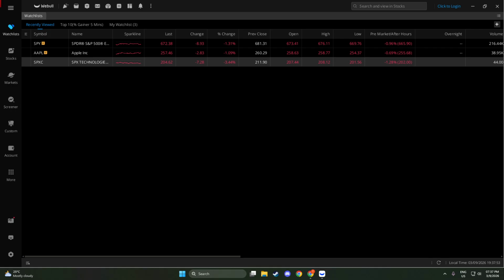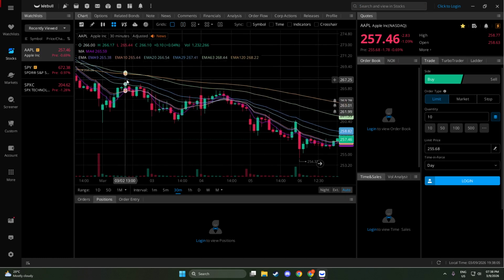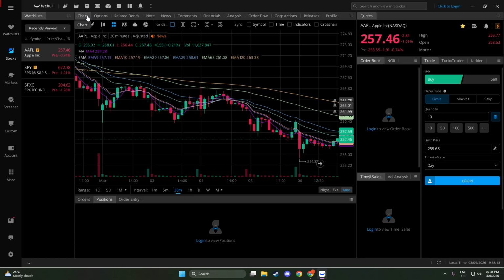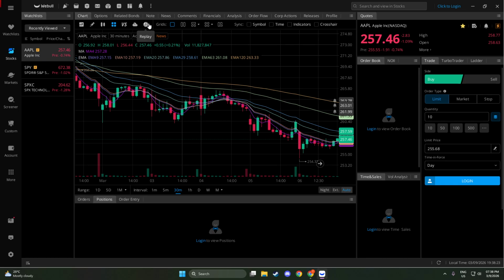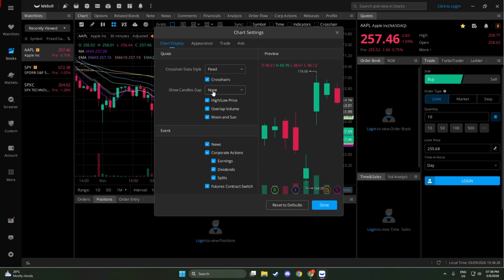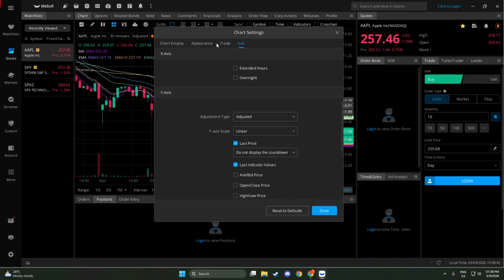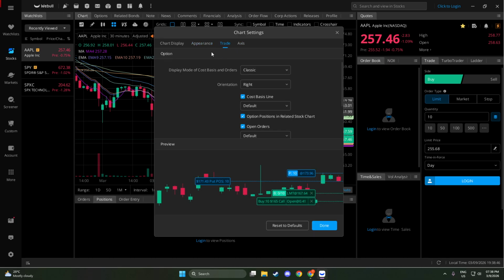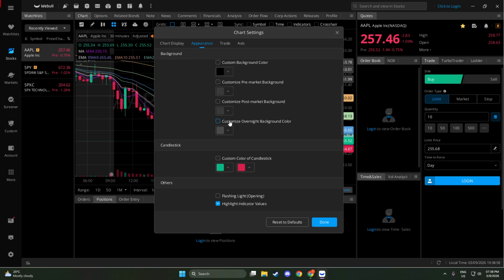How to Set up Webull Charts [2026 Full Guide]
How to Set up Webull Charts

In this video, we show you exactly how to set up Webull charts to create a more efficient technical analysis environment. We navigate the charting interface and utilize the customization menu to ensure your visual data aligns with your specific trading strategy.

Mastering the configuration of your charting workspace is essential for identifying market trends and price action with precision. We focus on the utility of multi-chart layouts and the implementation of technical indicators to improve your overall decision-making process within the platform.